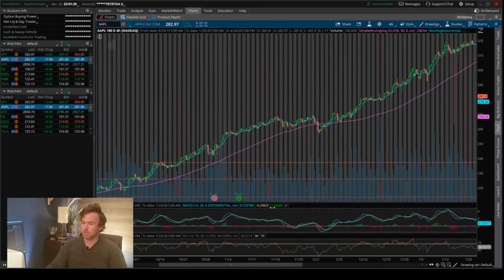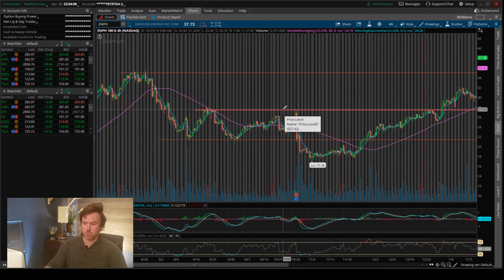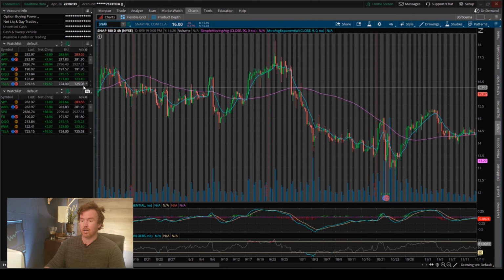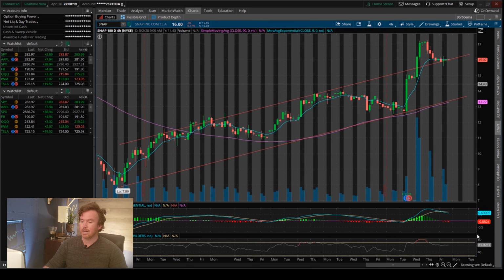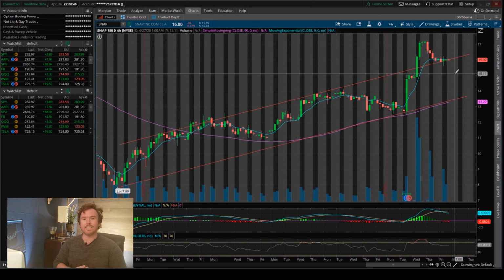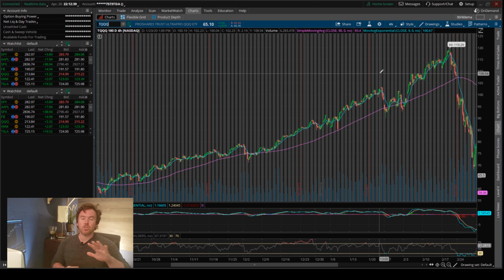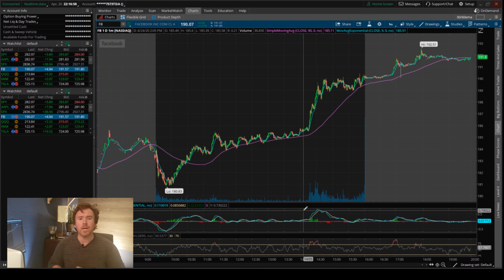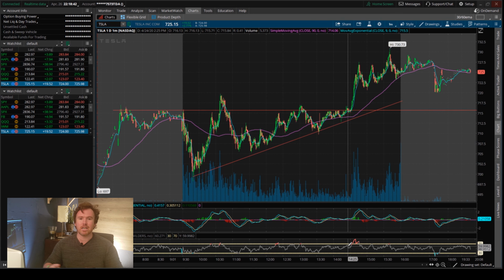How to find Support and Resistance - Stock Market for Beginners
In this video I will show you how to find the support and resistance. Support and Resistance is key to finding levels to reduce your risk. This is the first thing you will learn as a beginner.